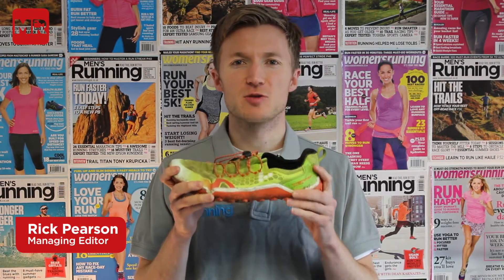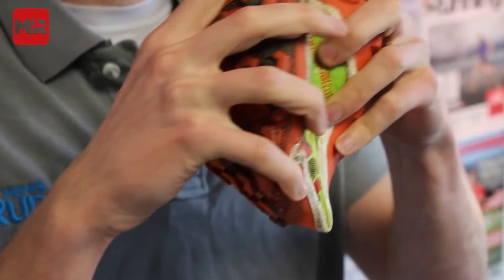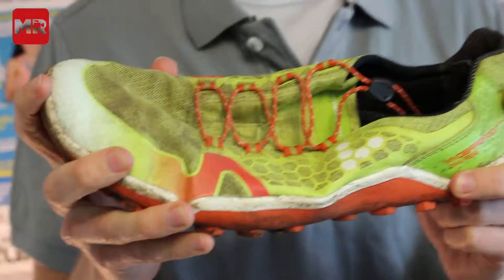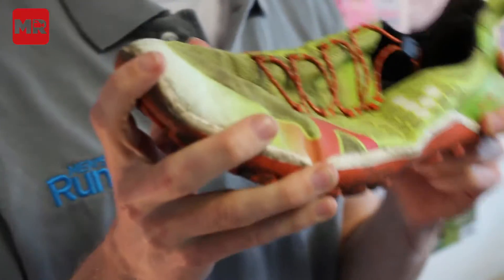VivoBareFoot Trail Freak review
They may not be the prettiest, but the VivoBareFoot Trail Freak running shoe will blow you away in terms of performance.

Incredibly flexible and minimal, they still manage to offer a surprising amount of protection.

So, it's time to cast aside your fashion sense and go with what's right.